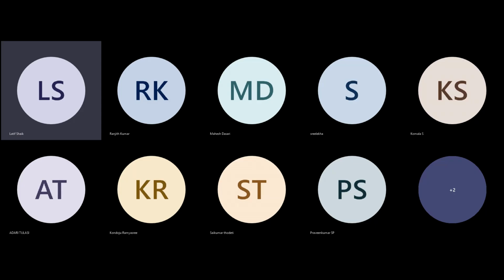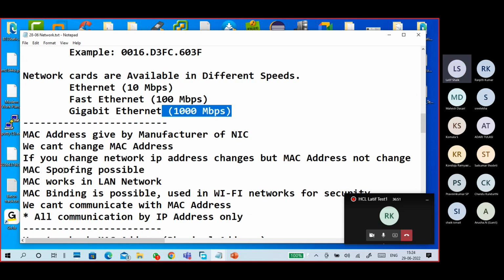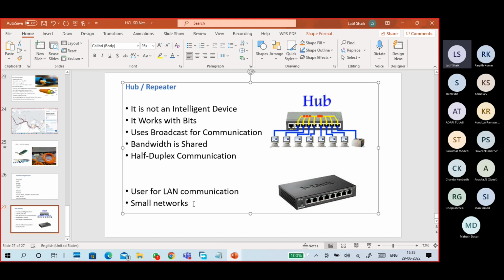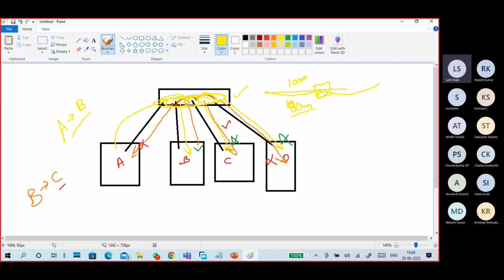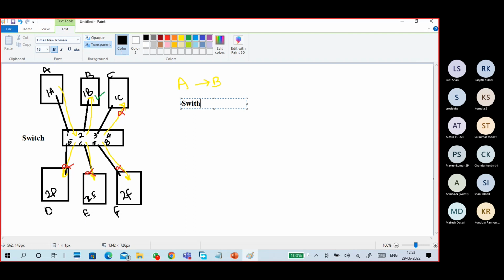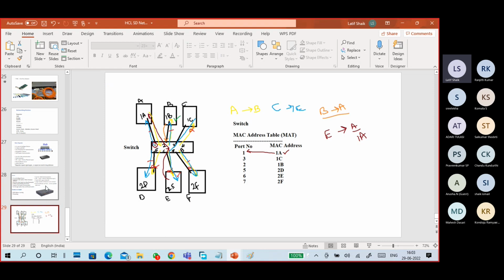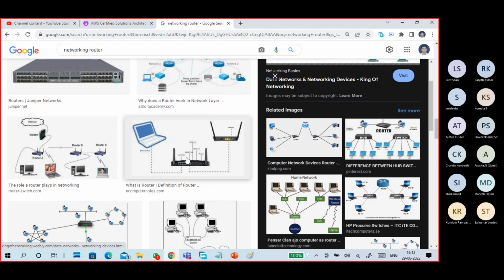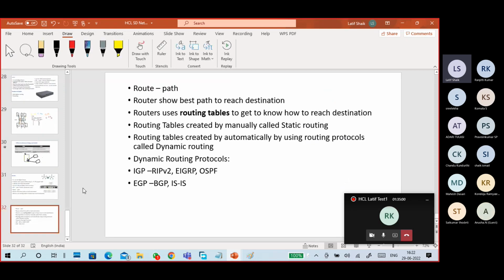(SD2) Networking Basic part4 Network Devices -HUB, SWITCH, ROUTER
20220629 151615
Networking Devices

Repeater
Hub
Bridge
Switch
Router
Modem
Firewall
Access Point , Wireless Access Point
VPN , Proxy
Wi-Fi Routers
Hub / Repeater

It Works with Bits
Uses Broadcast for Communication
Bandwidth is Shared
Half-Duplex Communication

Small networks
Switch

Each Port of the Switch has Fixed Bandwidth
It Works with Flooding and Unicast
Supports Full Duplex Communication

Forwarding

Router

It Works with Fixed Bandwidth

Route – path
Dynamic Routing Protocols:
IGP –RIPv2, EIGRP, OSPF
EGP –BGP, IS-IS